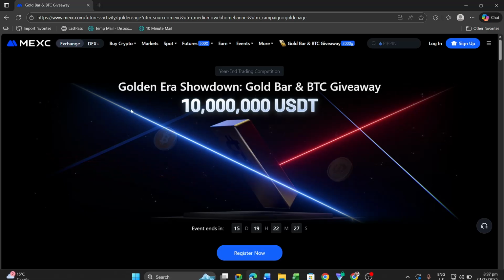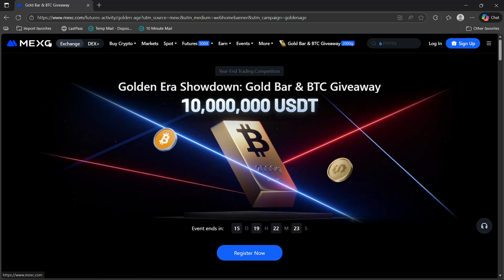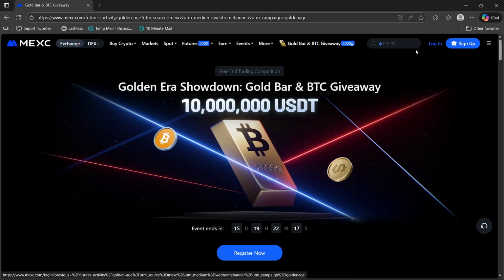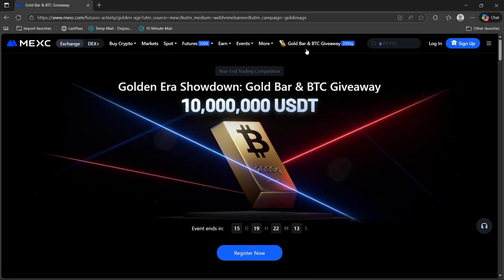How to Cash Out Money From MEXC Global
In this video, I'll show you how to withdraw funds from mexc global. The method is very simple and clearly described in the video. By following all the steps in the video, you'll be able to easily learn how to withdraw funds from mexc global.